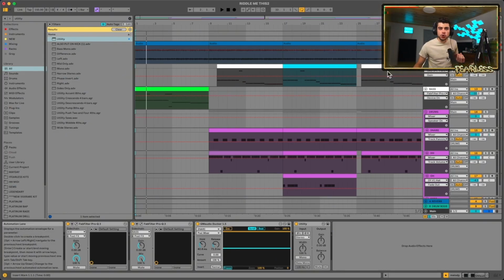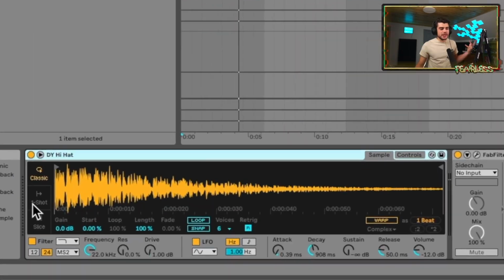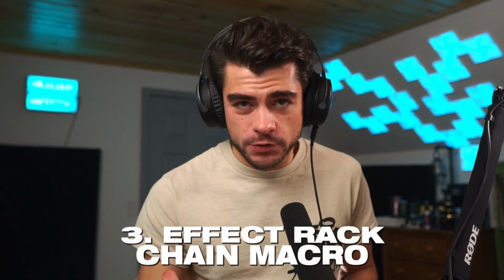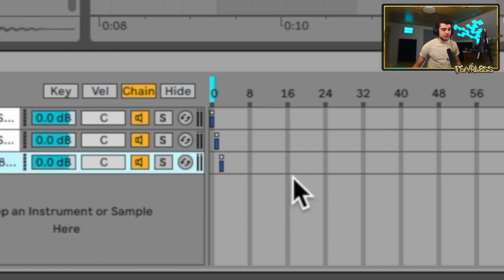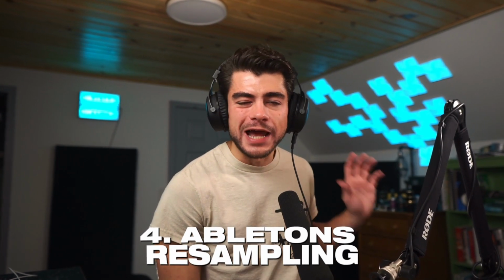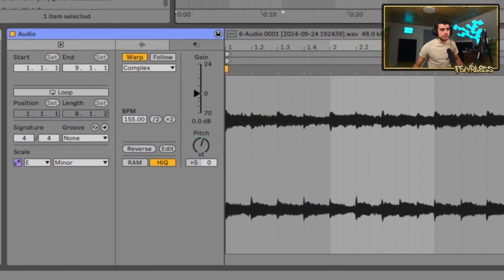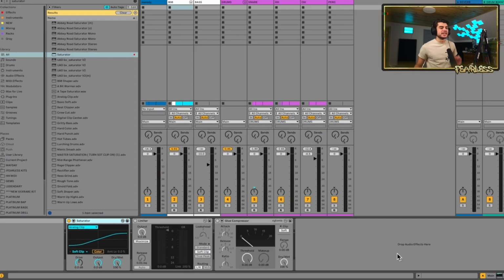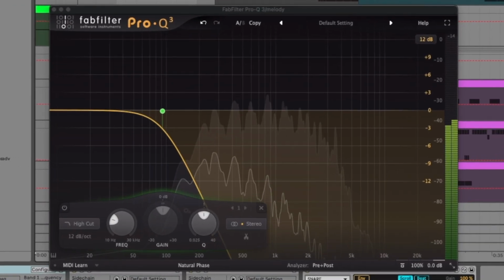5 Ableton Workflow Hacks I Wish I Knew When I Started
Chapters:
0:00 1
0:56 2
1:47 3
3:22 4
4:27 ?
5:12 5